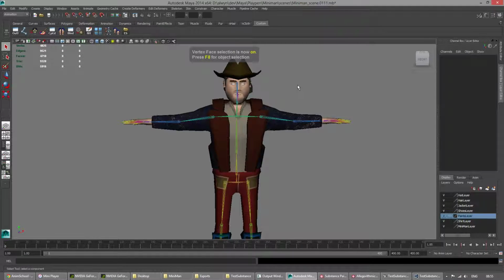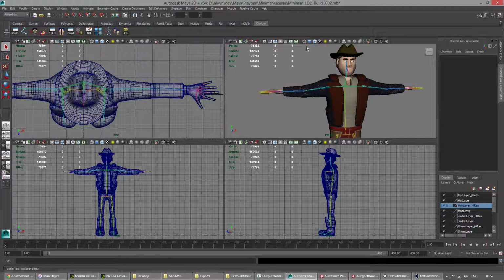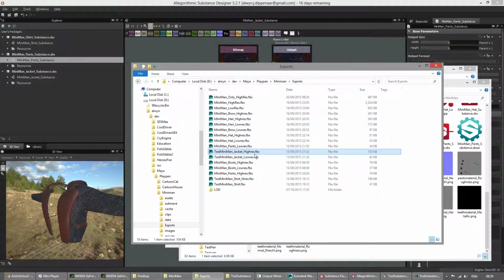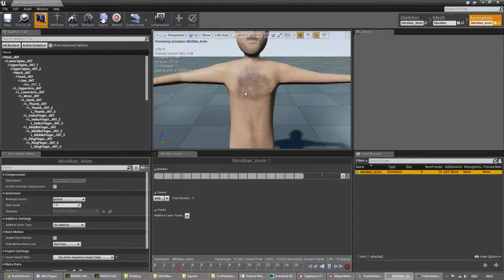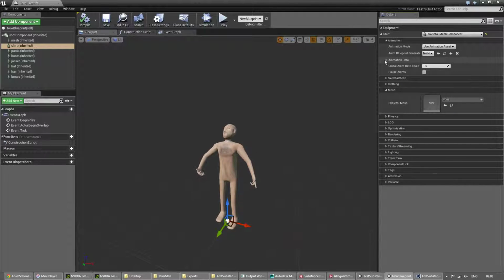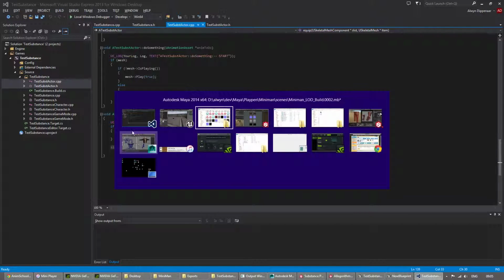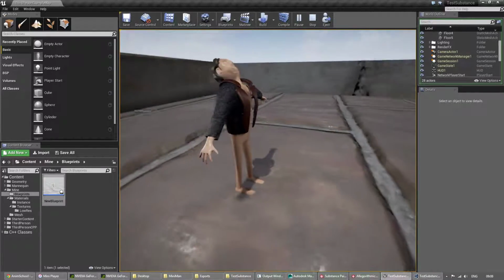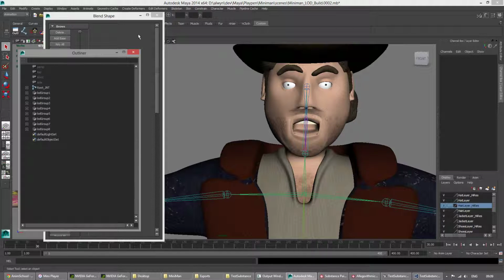Going through the motions.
Maya, Animation, Blendshapes, Equipping stuff, Unreal Engine, C++, Blueprints. All in a months work...  ;-)